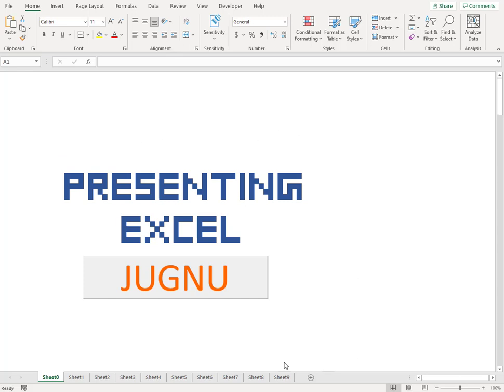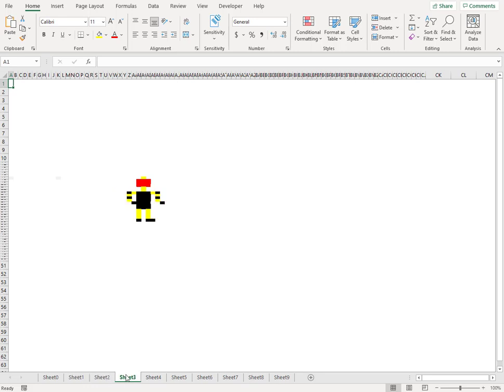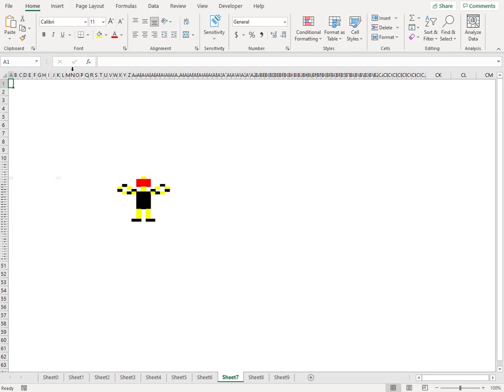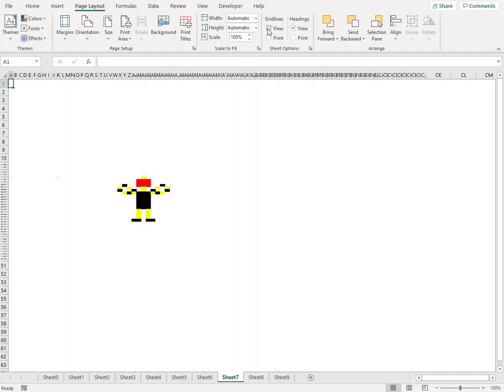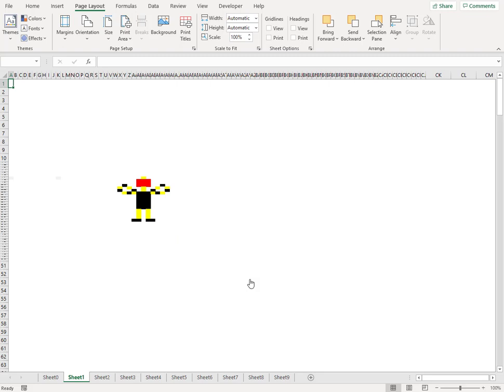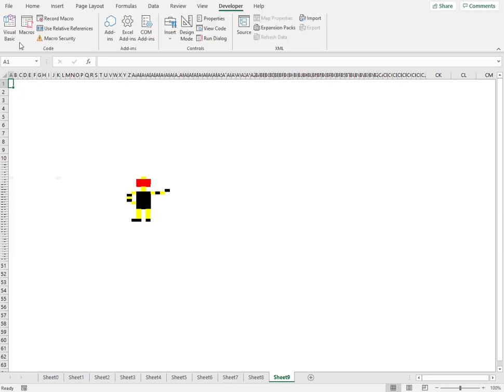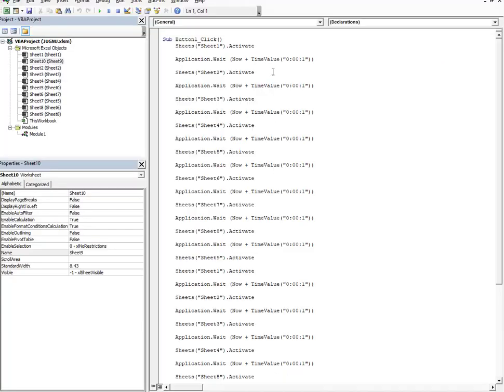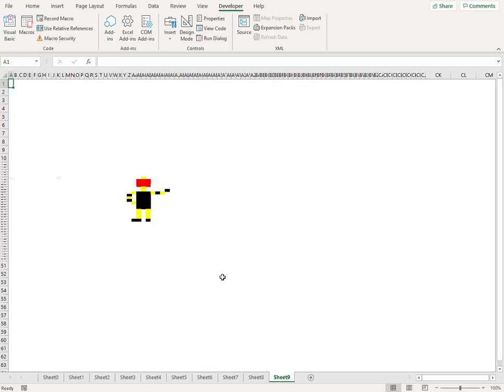Jugnu Challenge in Excel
This video shows a way in which we can create the famous Jugnu Challenge in Excel. To watch the complete video with music click on the following link :